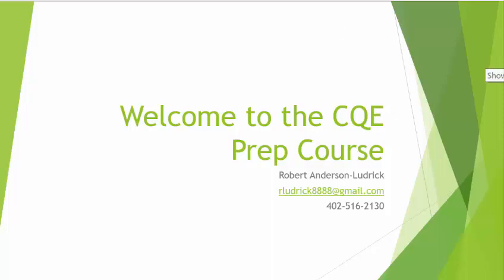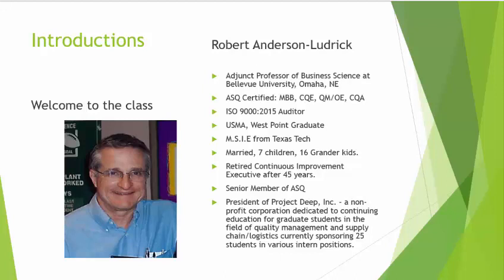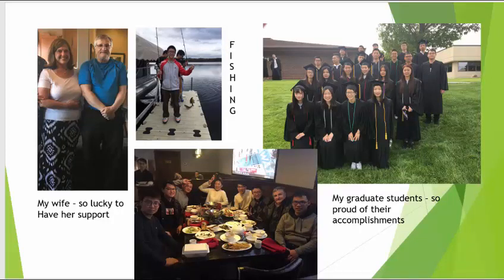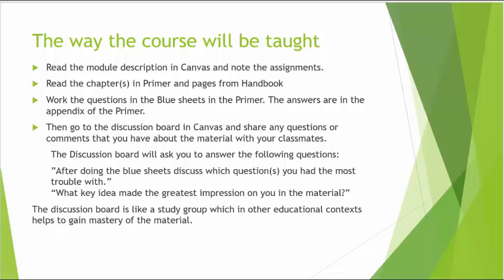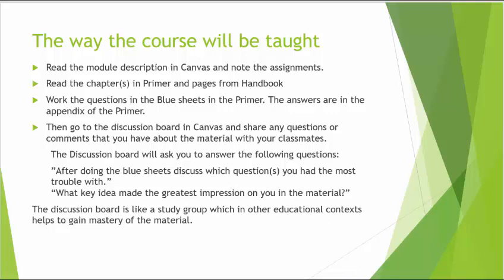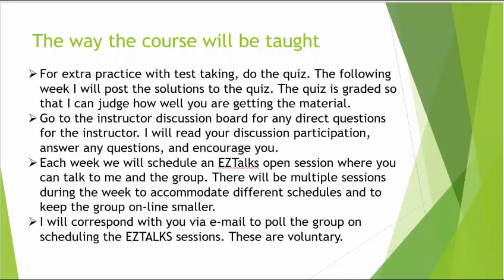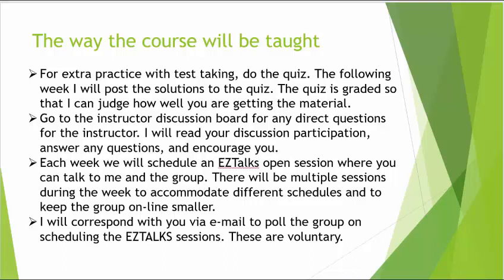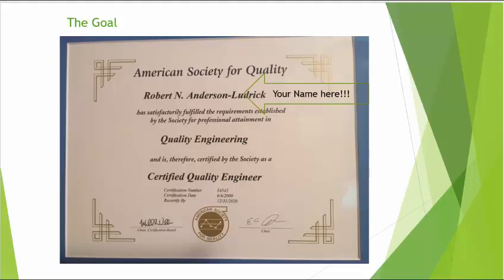Introduction to the CQE Course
ASQ Section 1302 CQE Course Introduction